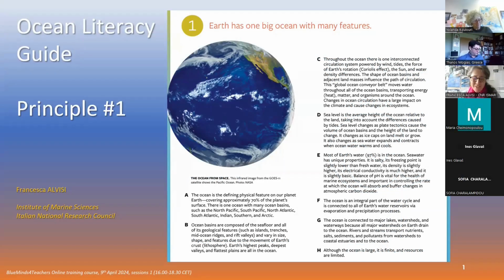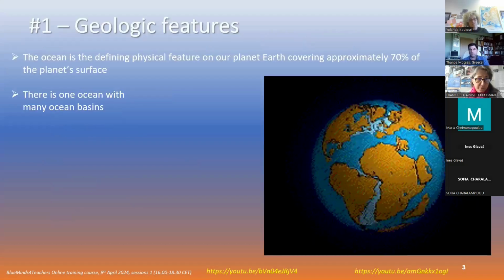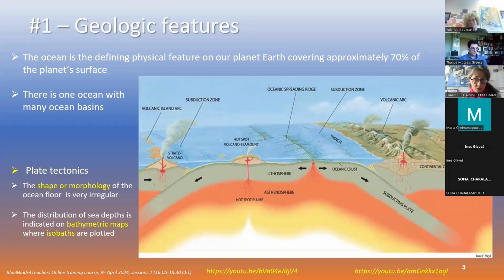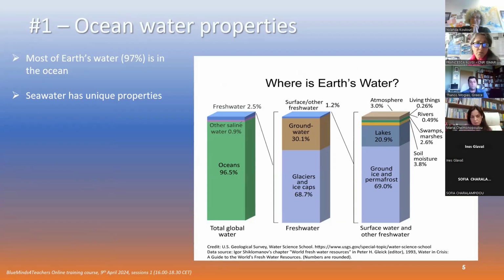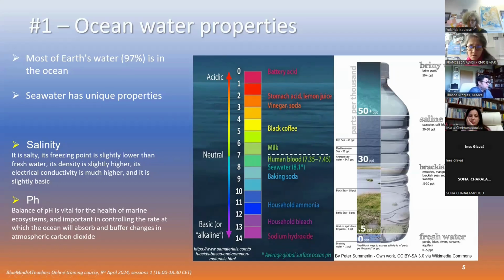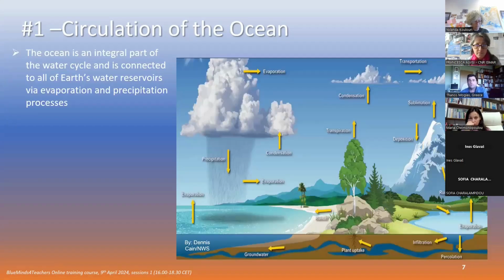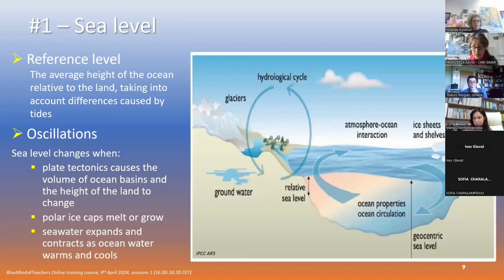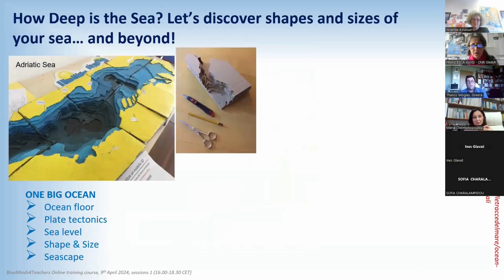BM4T Session1 Principle1